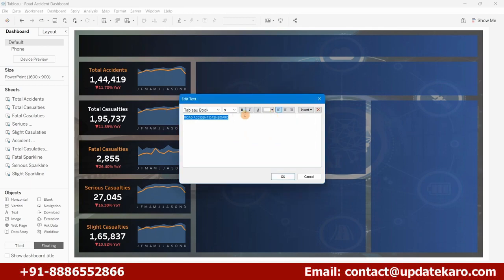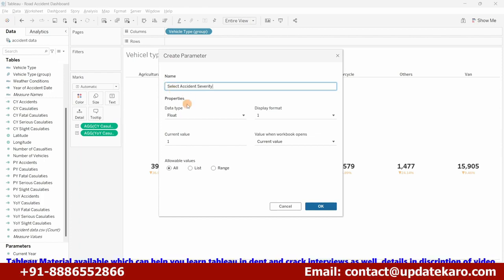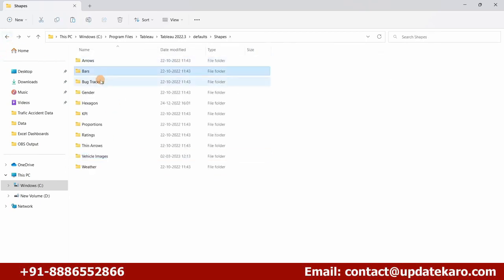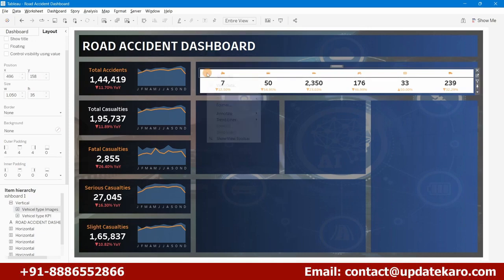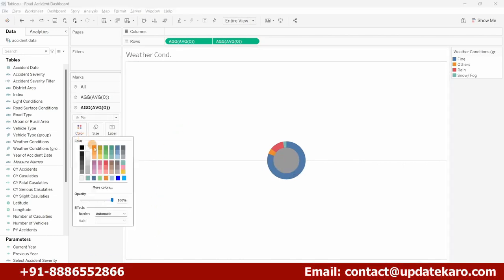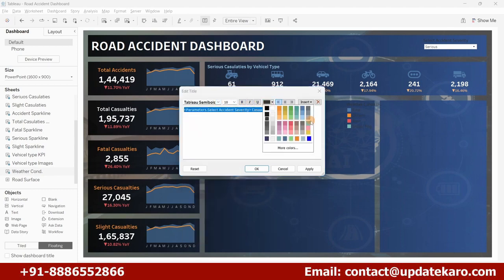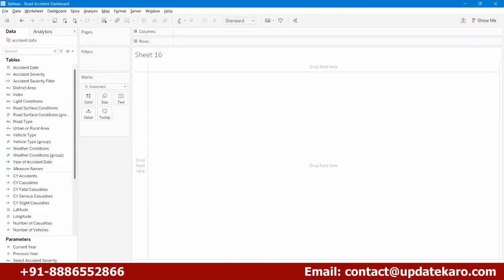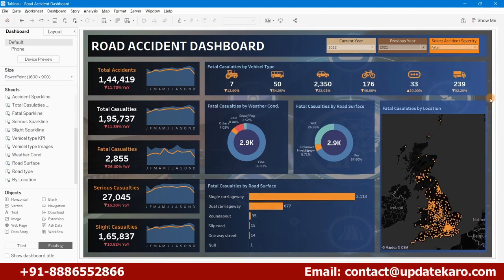Tableau Dashboard Road Accidents Videos 3 for Beginners +91 8886552866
Tableau tableau training tableau tutorials tableau online training Tableau Dashboard Road  accidents Tableau Dashboard Road Accidents Videos Tableau demo tableau you tube videos

Who can learn Tableau Dashboard Road Accidents?

 Certainly! Learning Tableau for creating dashboards related to road accidents can be beneficial for various individuals. Here are some groups of people who might find it useful:
Data Analysts and Scientists:
Professionals working with statistical data and patterns, such as data analysts and scientists, can use Tableau to visually represent road accident data. It helps in identifying trends, risk factors, and potential areas for improvement.
Transportation and Urban Planners:
Individuals involved in urban planning and transportation management can leverage Tableau to analyze road accident data. This can aid in making informed decisions about traffic management, road infrastructure, and safety measures.
Law Enforcement and Safety Officials:
Law enforcement agencies and safety officials can benefit from Tableau by creating dashboards that provide insights into the causes of road accidents. This information can be used to develop targeted safety campaigns and enforce preventive measures.
Insurance Professionals:
Insurance companies can use Tableau to analyze road accident data for risk assessment and claims processing. Visualizing data through dashboards can help in understanding patterns and improving underwriting processes.
Researchers and Academics:
Researchers in fields such as traffic safety, public health, and urban studies can use Tableau to visualize and communicate their findings. It is a powerful tool for creating interactive and compelling visuals for research presentations.
Students and Enthusiasts:
Students studying data analytics, business intelligence, or related fields can learn Tableau to enhance their skills. Enthusiasts interested in understanding and visualizing road accident data for personal projects or awareness campaigns can also benefit.
Government Officials:
Government officials responsible for road safety policies can use Tableau to analyze and present data to the public. This transparency can foster community engagement and support evidence-based decision-making.
To get started, individuals can explore Tableau's online resources, tutorials, and training programs. Tableau offers a range of learning materials suitable for beginners to advanced users. Learning how to create dashboards specifically focused on road accidents involves understanding data visualization principles, data connection, and the Tableau interface.

What are Tableau Dashboard Road Accidents Videos?
Who can learn Tableau Dashboard Road Accidents Videos?
Tableau Dashboard Road Accidents Videos in INDIA
Tableau Dashboard Road Accidents Videos in USA
Tableau Dashboard Road Accidents Videos in AUSTRALIA
Tableau Dashboard Road Accidents Videos in UAE
Tableau Dashboard Road Accidents Videos in CANADA